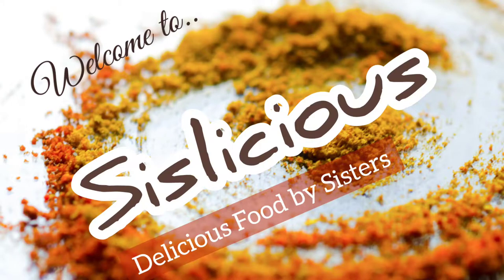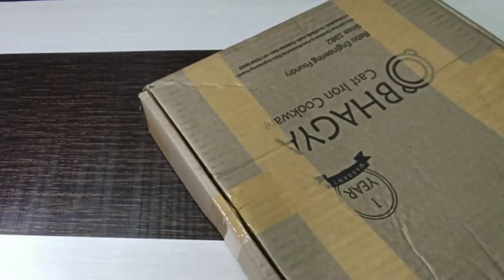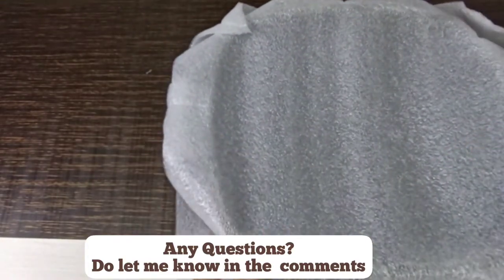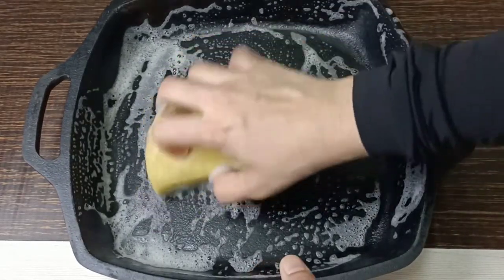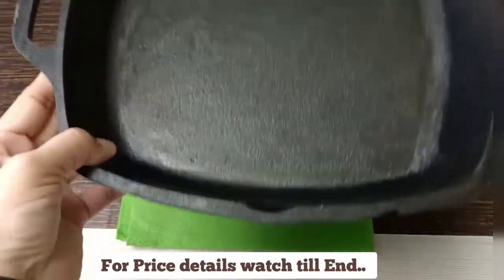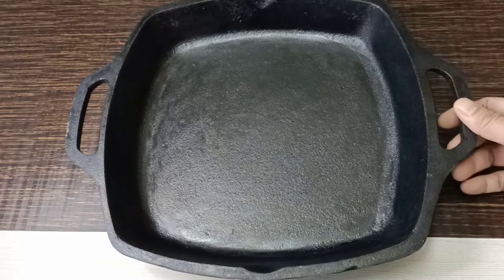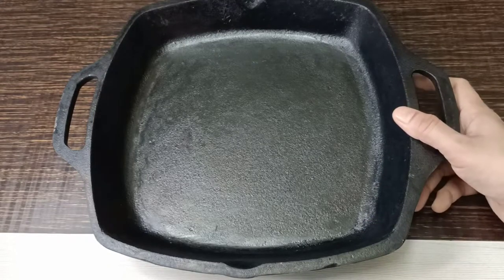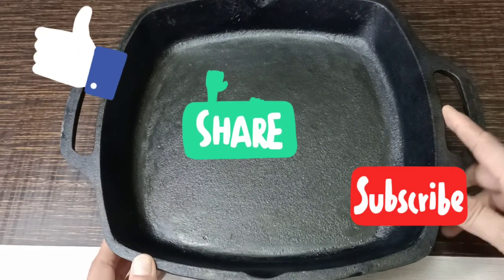Unboxing and Review of Pre-seasoned Cast Iron Skillet (10.5") | Bhagya Cast Iron Cookware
Bhagya Cast Iron Cookware purchase online from Amazon
❗SORRY FOR THE POOR AUDIO , IT'S DUE TO SOME TECHNICAL ISSUE ❗

🔴Purchase Link(Amazon)